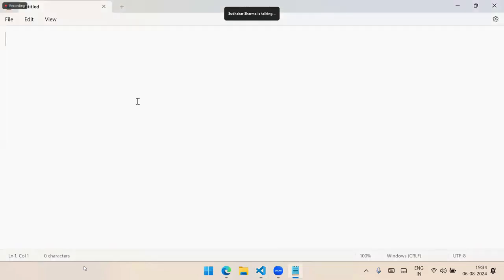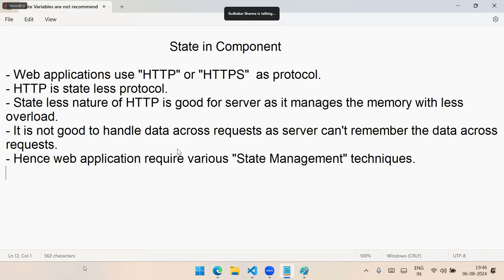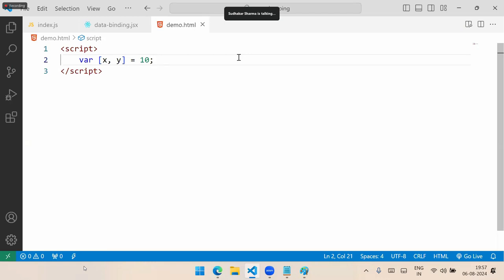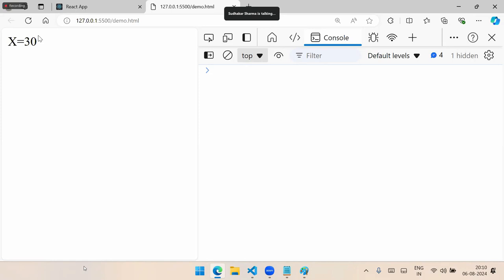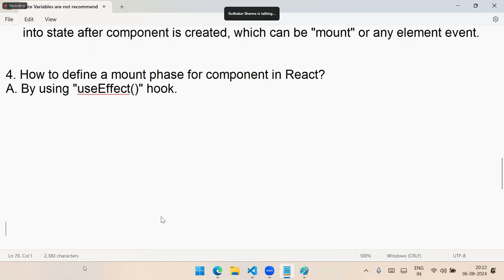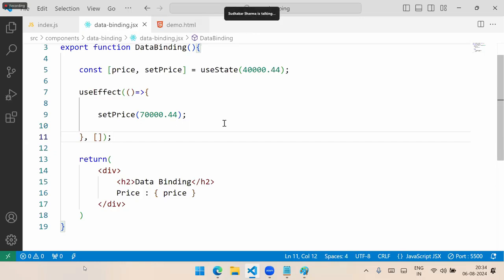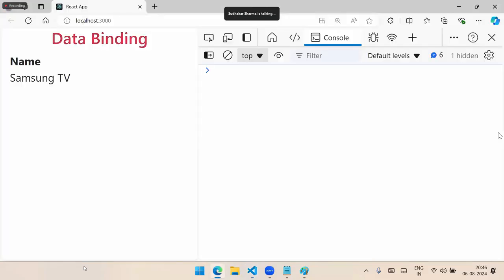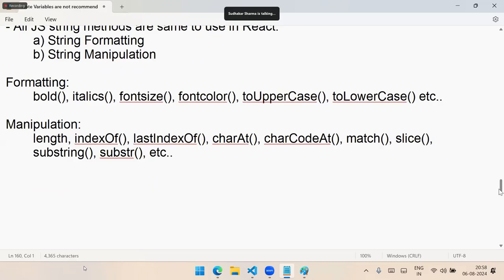React 18 State Management & Data Binding Techniques Using Hooks and String Handling Day 8